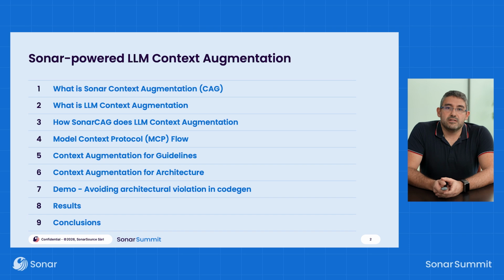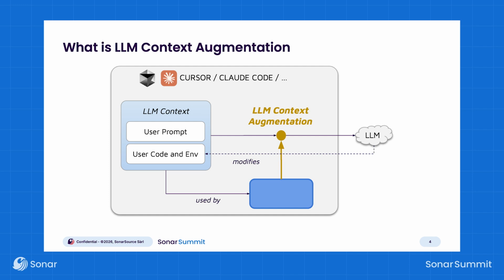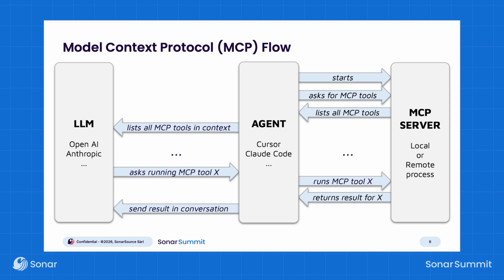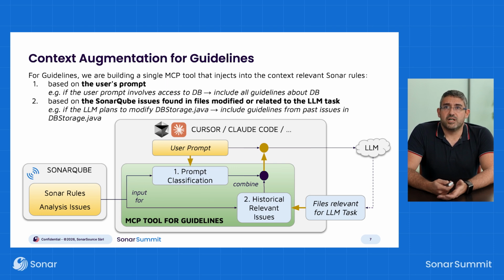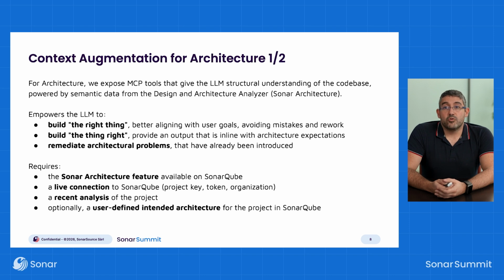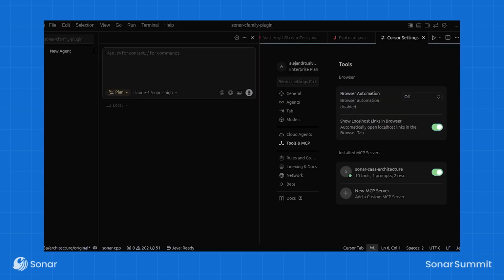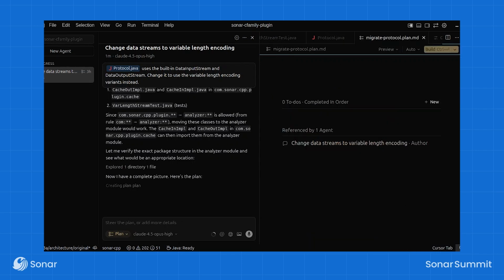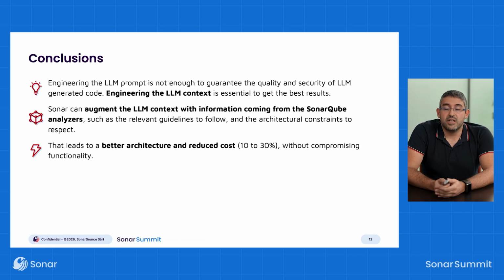Sonar-Powered LLM Context Augmentation for AI Coding Agents | Sonar Summit 2026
Why do AI coding agents struggle with real-world codebases?

General-purpose LLMs often lack awareness of the architecture, dependencies, and coding standards within a specific repository. Without this context, AI-generated code may introduce structural issues, technical debt, or security risks.

In this Sonar Summit 2026 session, we demonstrate how SonarQube enables LLM context augmentation, bringing deep repository awareness directly into AI development tools such as Cursor and Claude Code.

By injecting real-time intelligence about code architecture, health, security, and dependencies into the AI workflow, SonarQube helps coding agents generate responses that are fully contextualized and repository-aware.

In this session, you’ll learn:
- Why AI coding agents struggle with repository-specific context
- How LLM context augmentation improves AI-generated code quality
- How SonarQube integrates with AI IDE tools like Cursor and Claude Code
- How contextual intelligence helps enforce code quality and security standards
- How development teams can build repo-aware AI workflows

Discover how adding structured repository intelligence to AI coding systems enables organizations to move faster while maintaining strong standards for software quality, maintainability, and security.

Timestamps:
00:00 — Introduction
00:36 — Agenda: What Context Augmentation Means at Sonar
01:32 — What Sonar Context Augmentation Is and Why It Matters
02:32 — How LLM Context Works and Why Augmentation Is Needed
03:24 — Using MCP Tools to Inject Sonar Analysis into Agents
04:24 — Model Context Protocol: Exposing Tools on Demand
05:41 — Guideline Augmentation with Prompts, Files, and Issues
07:09 — Architecture Augmentation: Build the Right Thing
08:48 — Sonar Context Tools for Structure and Semantic Search
10:10 — Demo: Preventing Architecture Violations in Code
12:36 — Benchmark Results: Better Adherence and Lower Cost
13:47 — Conclusion: From Prompt Engineering to Context Engineering